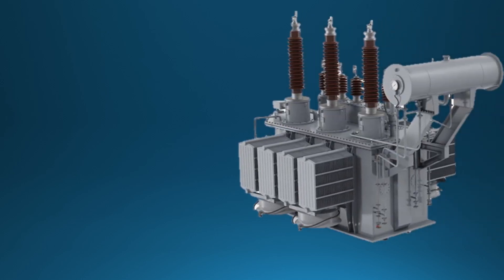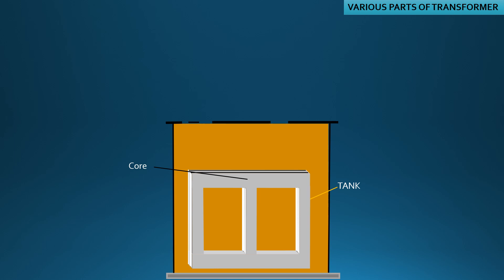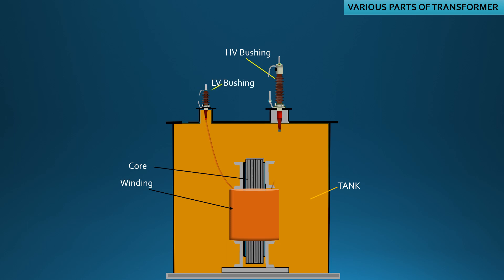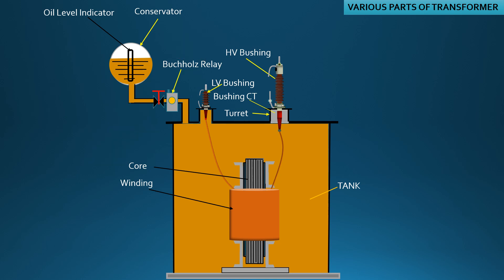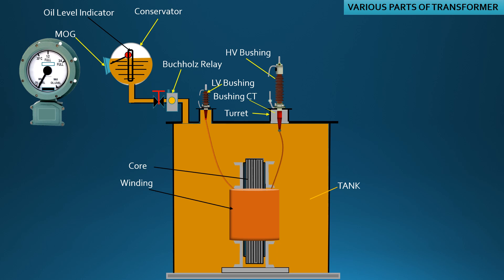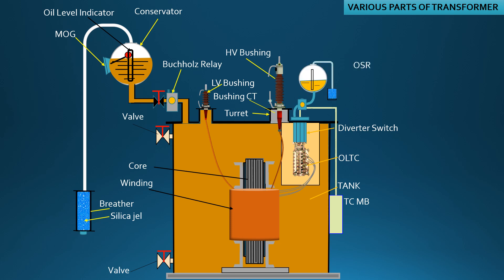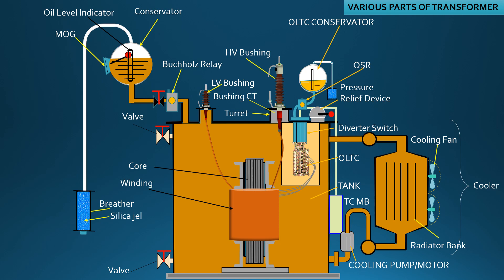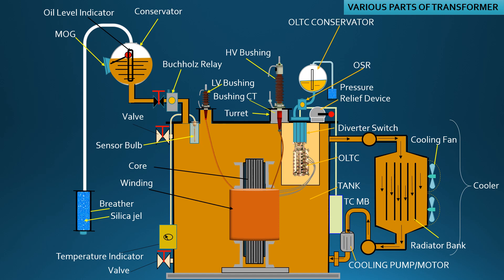TRANSFORMER CONSTRUCTION:EXPLANATION OF VARIOUS PARTS;STRUCTURAL DESCRIPTION OF TRANSFORMER IN FULL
PLEASE WATCH THIS VIDEO. THANK YOU.